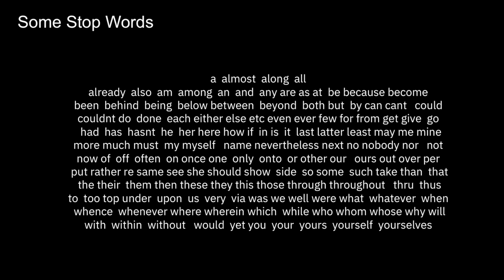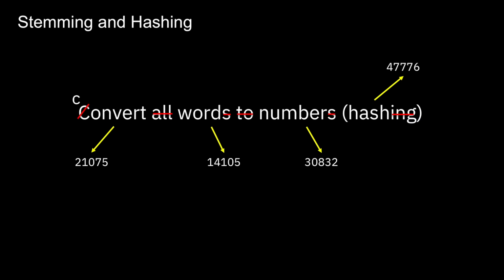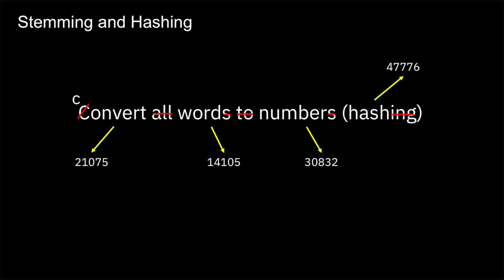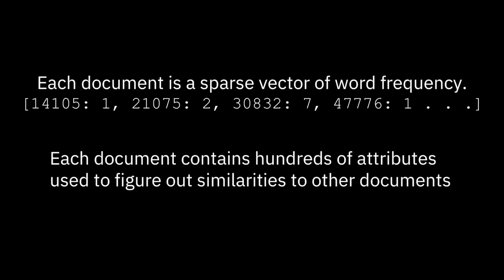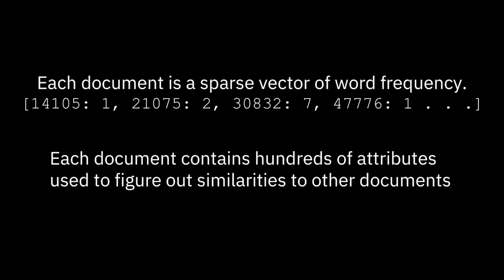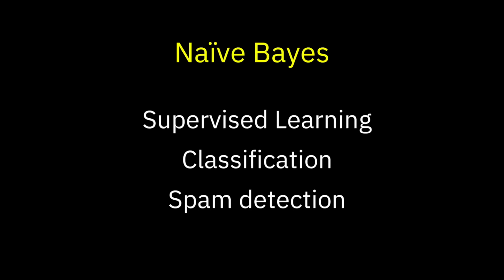007-Naive Bayes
Naive Bayes is a supervised algorithm used for classification